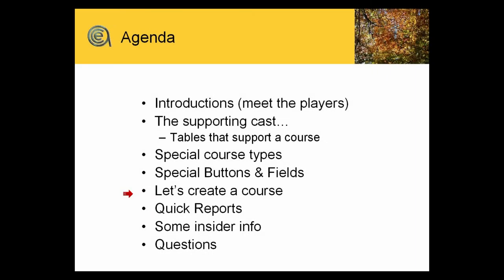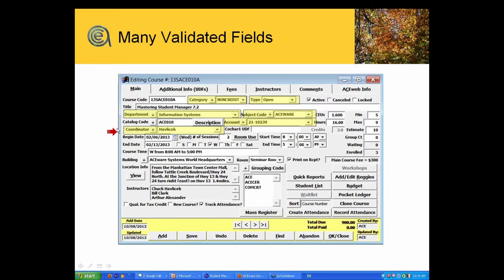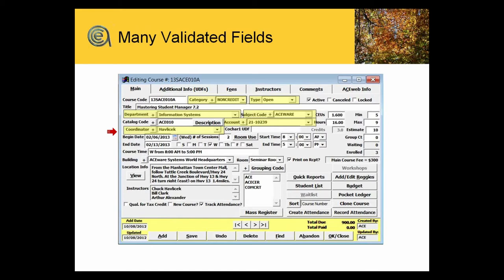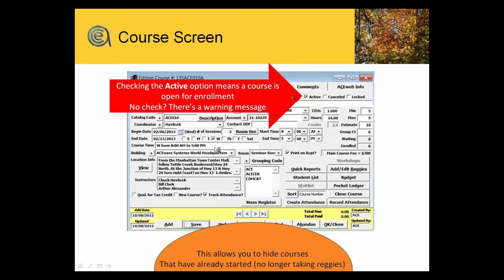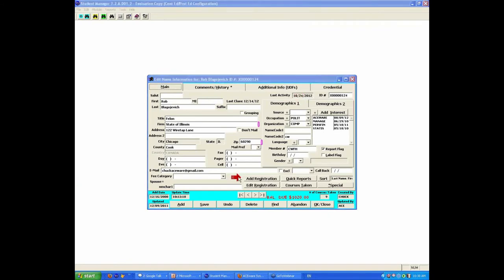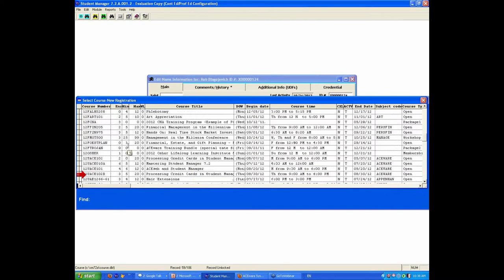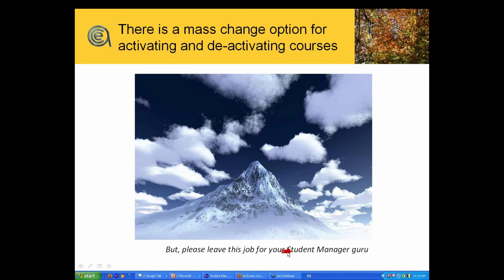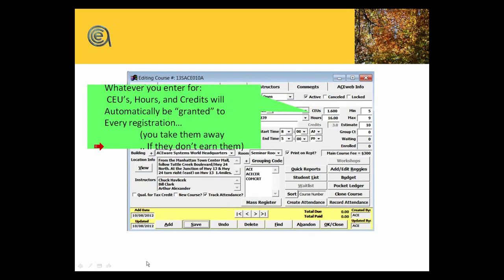SM Bootcamp - Course Overview #1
A first look at entering course information into Student Manager.